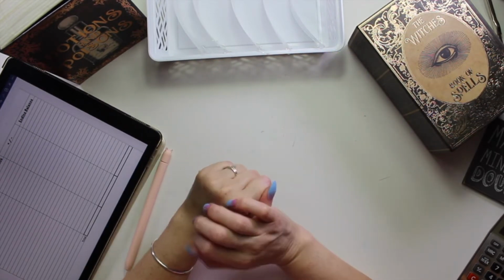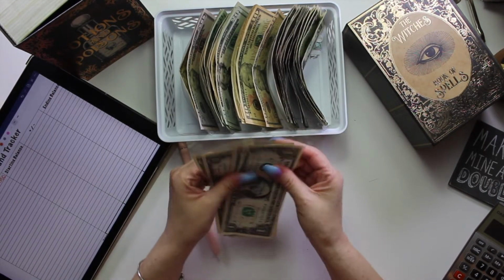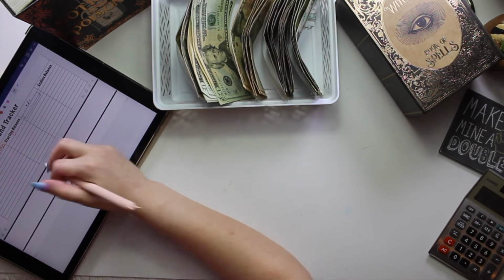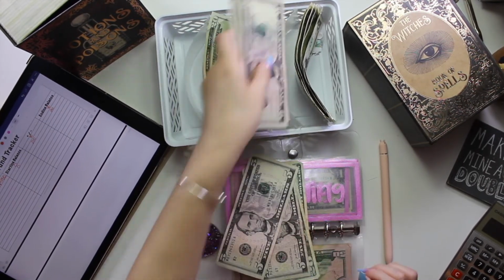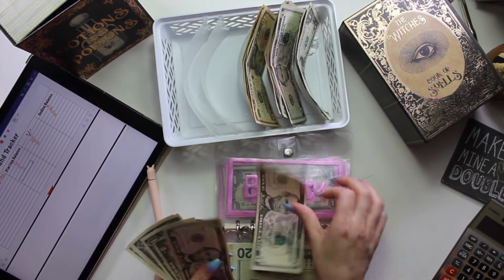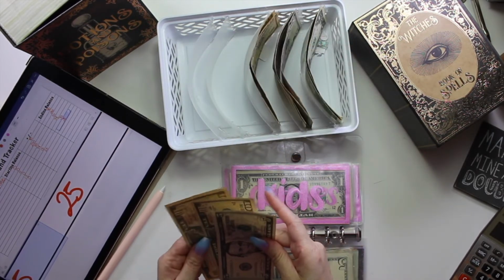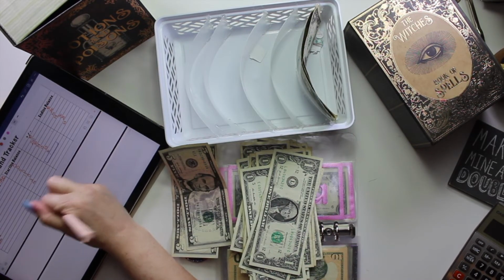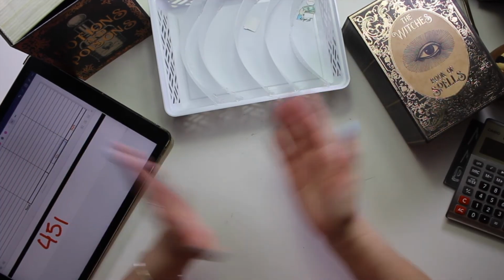October Cash Stuffing I Cash envelopes I variable expenses I budgetmom inspiredI cash & cc budgeter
Hey There!
XOXO, Jess ( almost typed Gossip girl instead of Jess 😅 lol)
Earn Cash for scanning your receipts!
Use my Fetch Rewards Code for 2,000 free points: JQJ81

AMAZON LINKS
Coin Counter Jar

Purple Binder

Clear Binder

Clear Zipper Envelopes

Happy Micro Mini notebook
( U can laminate it to be reusable)

Wet Erase Markers

Apple Pencil 2nd Gen

Apple Pencil 1st Gen

Happy Planner

Budget Planner

stuffing#budget with me#cash envelope stuffing#cash envelope cash stuffing low income cash envelopes saving challenges low income saving challenges